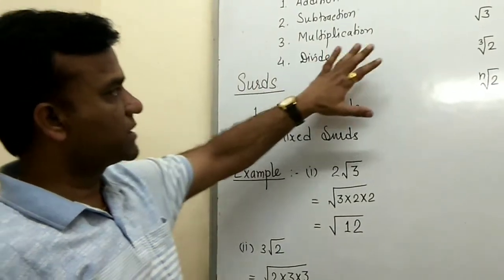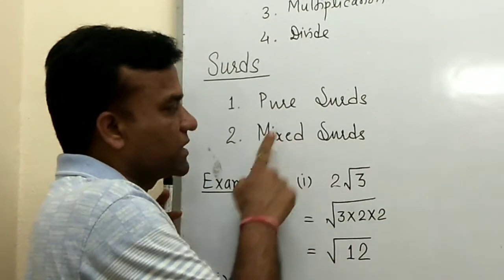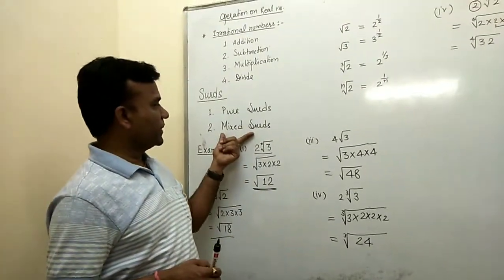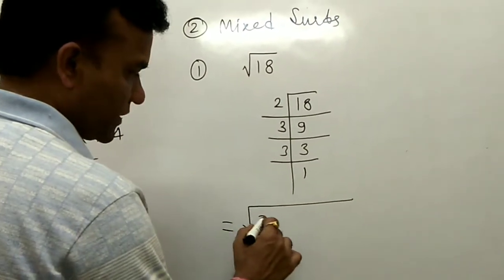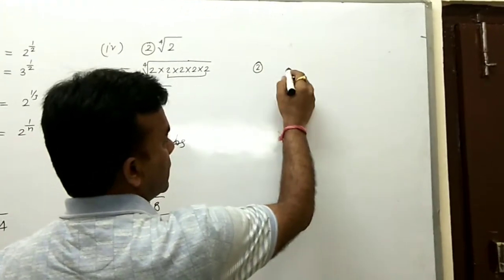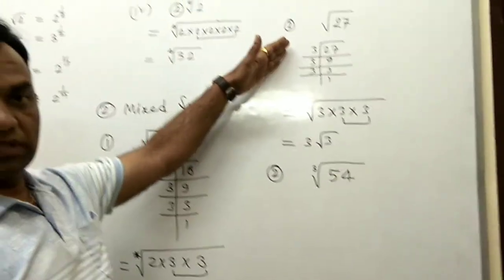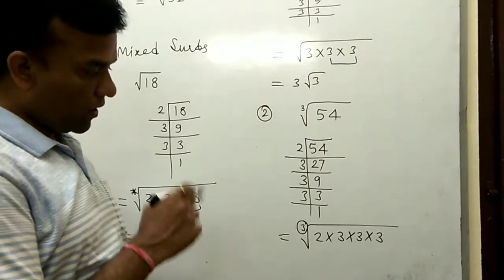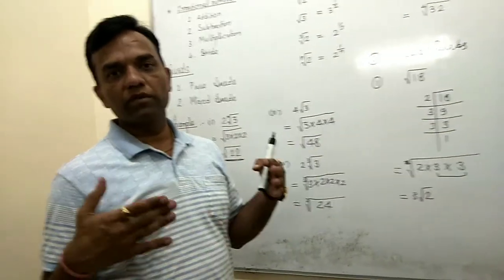Pure and mixed Surds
Operation on real number